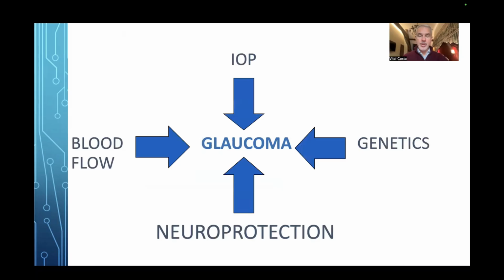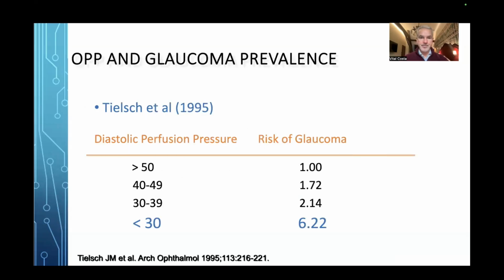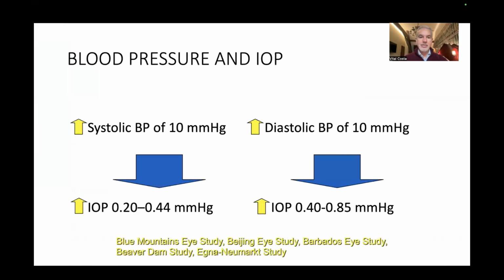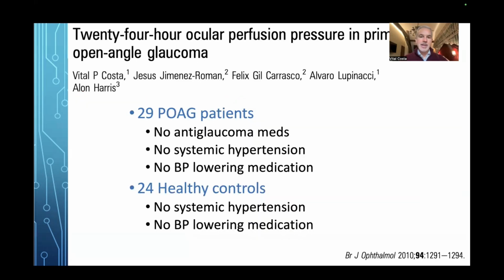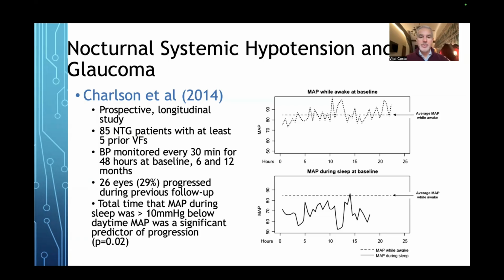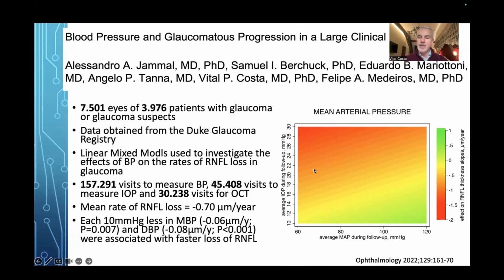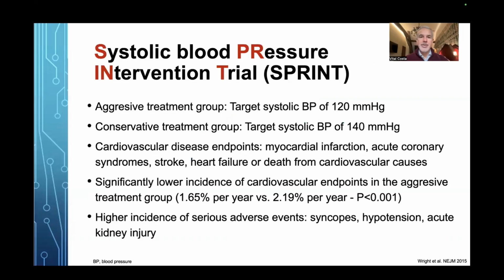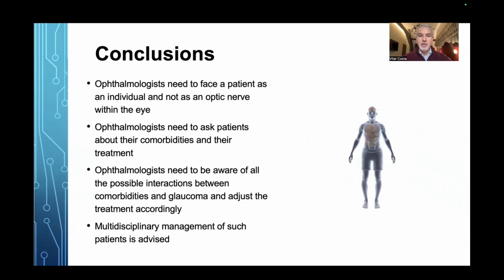011 Коста Глазное перфузионное давление как мы должны лечить больных глаукомой в сочетании с гиперт